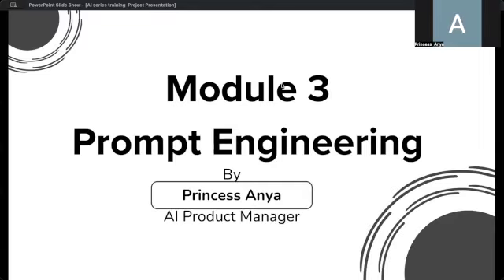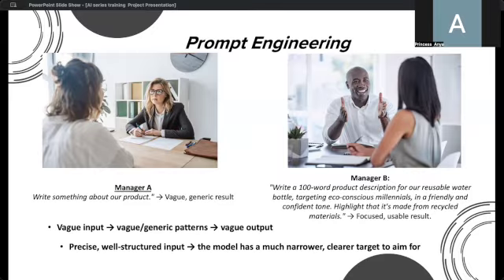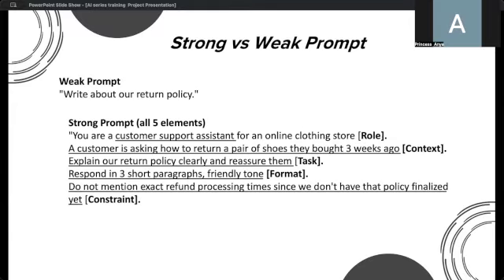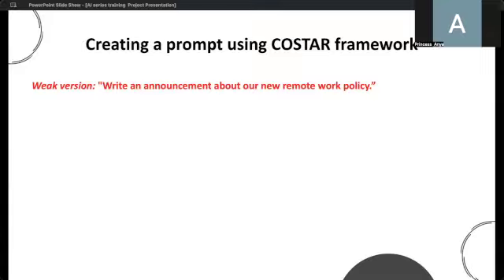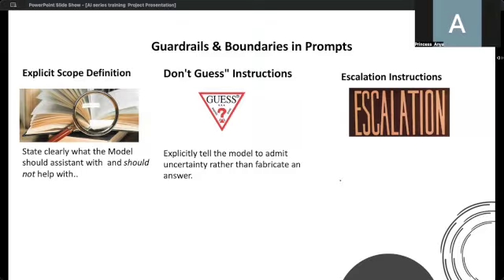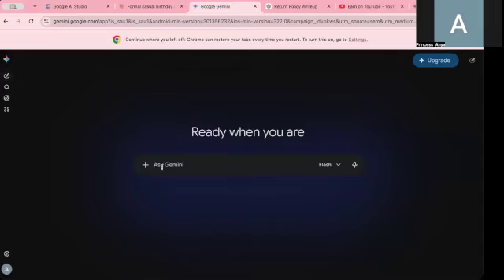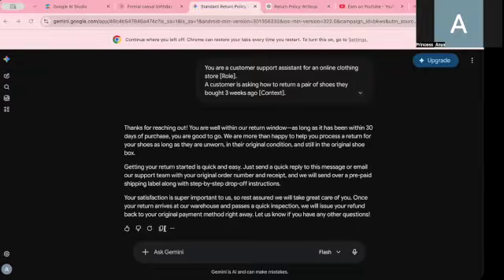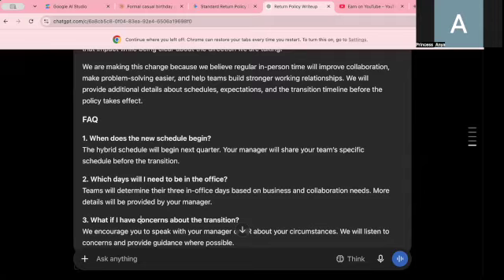How to Write AI Prompts Like a Pro | Step-by-Step Prompt Engineering Tutorial + Lab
Your AI isn't the problem. Your prompt might be.
Learn Prompt Engineering step-by-step and discover how to write better AI prompts that produce smarter, more useful results with ChatGPT and Gemini.

In Module 3 of my AI Series, I'll show you step-by-step how to design powerful AI prompts like a pro — even if you're completely new to AI.

🎯 In this practical Prompt Engineering tutorial, you'll learn how to:

✅ Build a high-quality prompt from scratch
✅ Use Role, Context, Task, Format & Constraints
✅ Transform weak prompts into powerful prompts
✅ Apply proven prompt frameworks and techniques
✅ Avoid common prompting mistakes
✅ Improve AI responses through iterative prompting
✅ Practice everything hands-on with ChatGPT + Gemini

🧪 This isn't just theory — you'll see the techniques in action through a practical lab.

🚀 NEW TO THE SERIES?

Start with the foundation before jumping into Prompt Engineering:

🔥 Module 3 — Prompt Engineering: YOU ARE HERE!

Follow the journey:

Understand AI → Understand LLMs → Master Prompt Engineering → More

Whether you're a Product Manager, Product Owner, Business Analyst, career switcher, or business professional, this series is designed to help you build practical AI skills without needing to code.